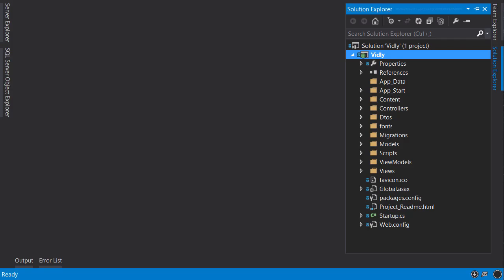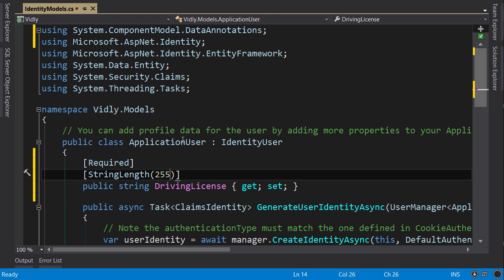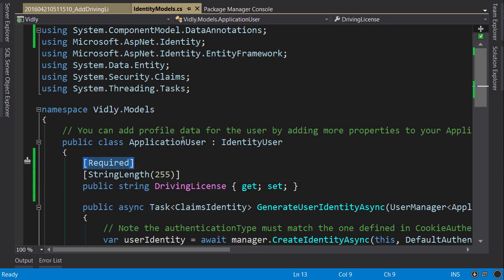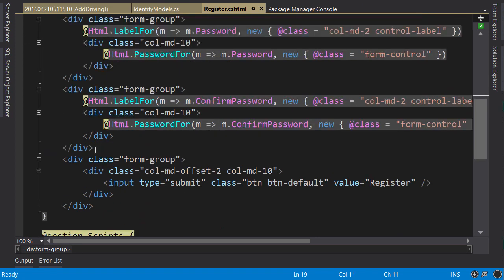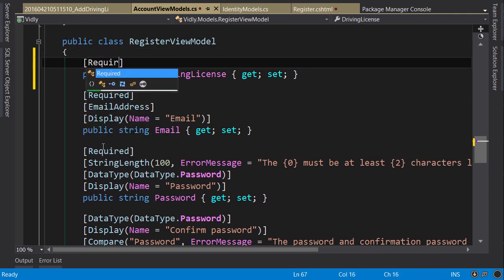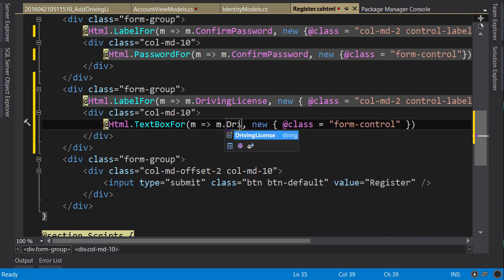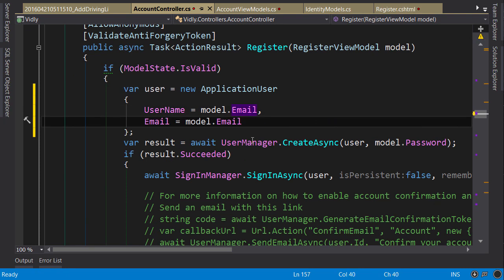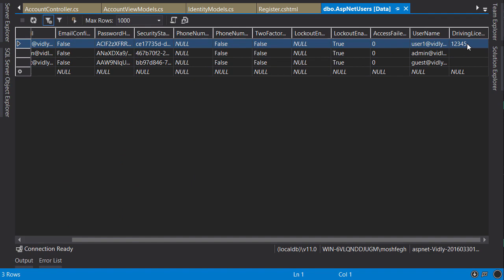ASP.NET #87 - Adding Profile Data [By Mosh Hamedani]